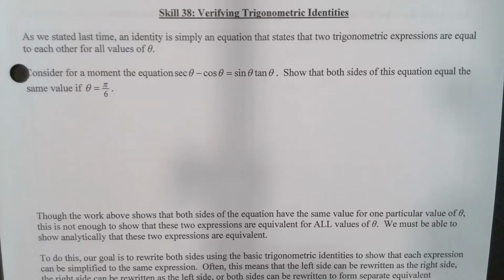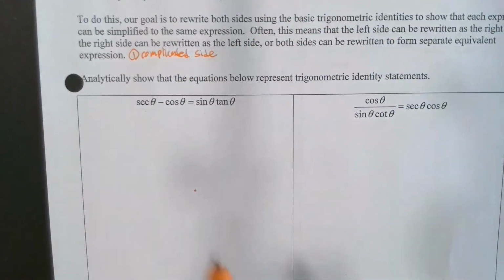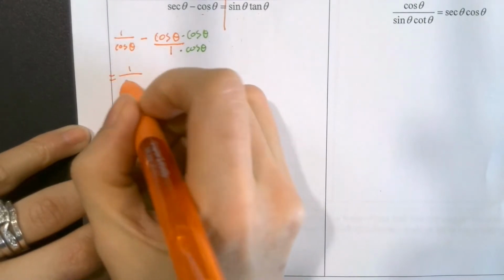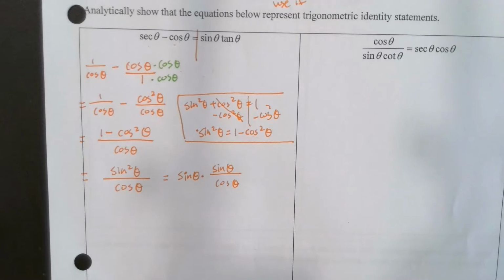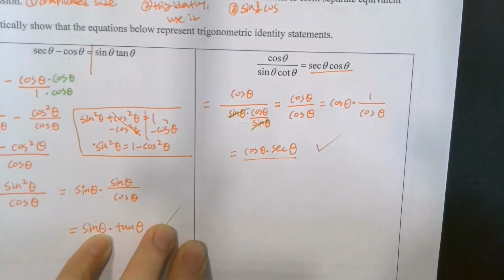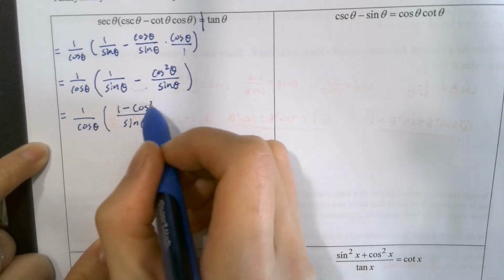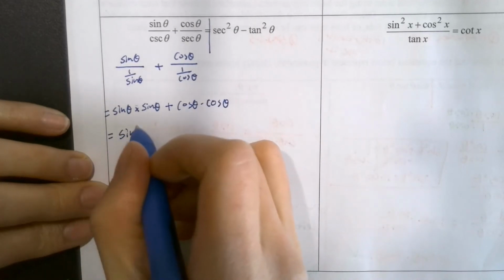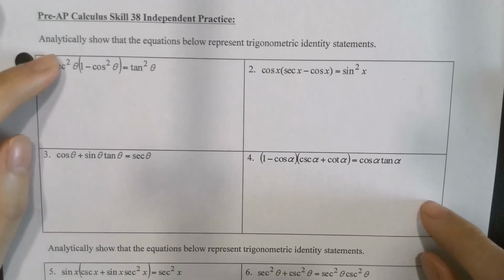E-Learning Day 1: Skill 38 "Verify trig identity" Part 1